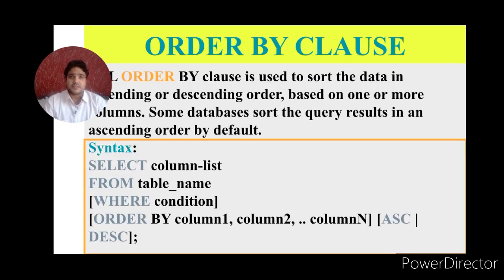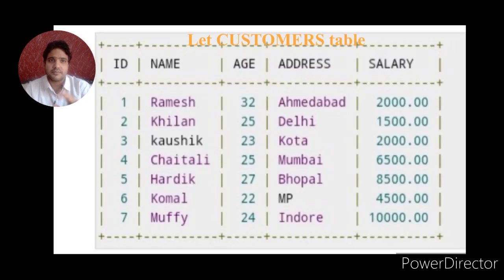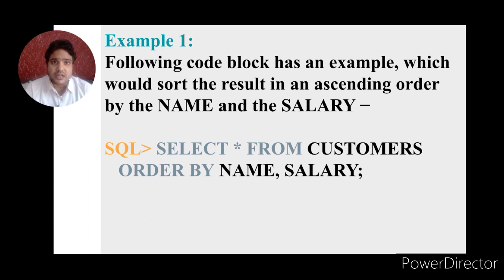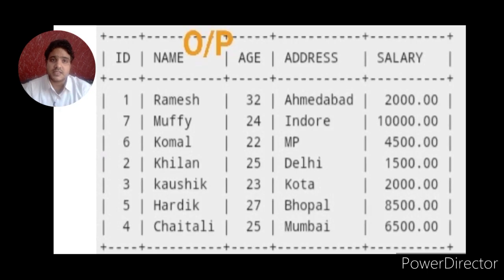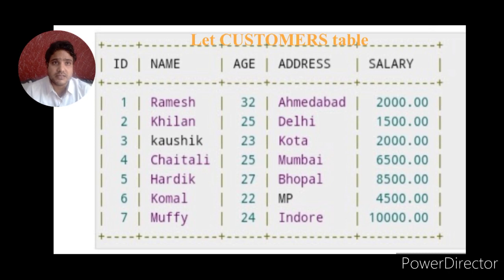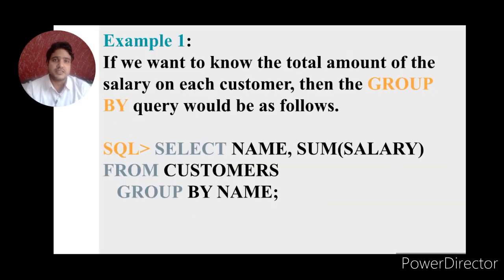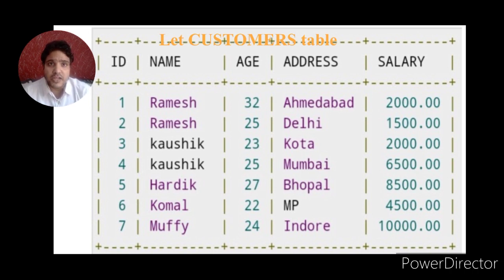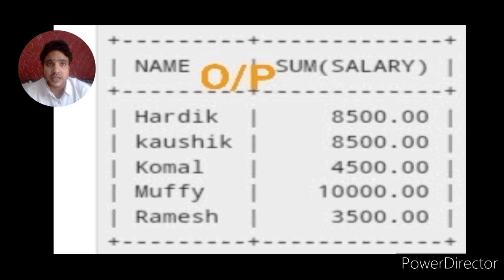PART -03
By ReeteshKumarPareek professor of SIMS CHANDAUSI(UP)